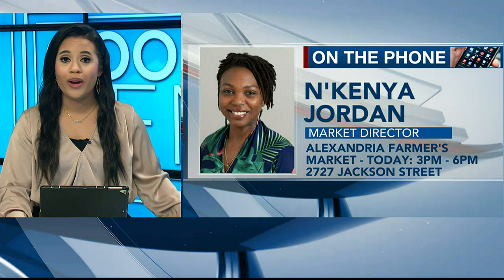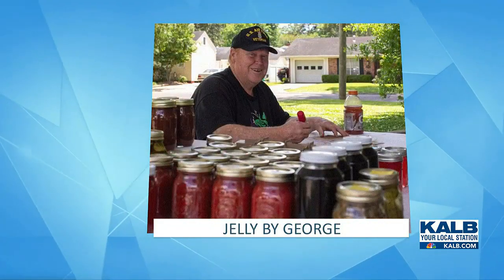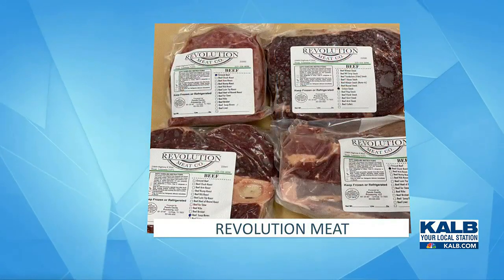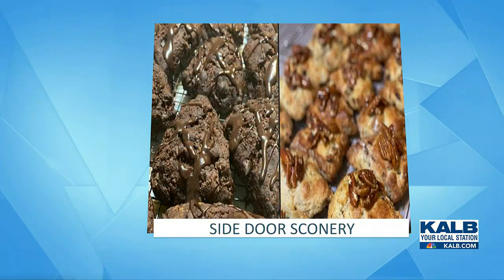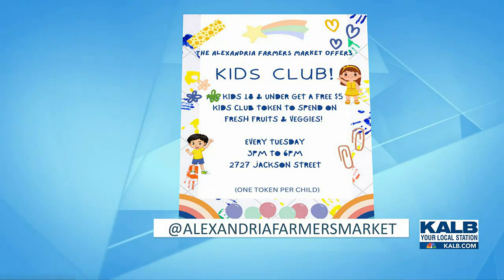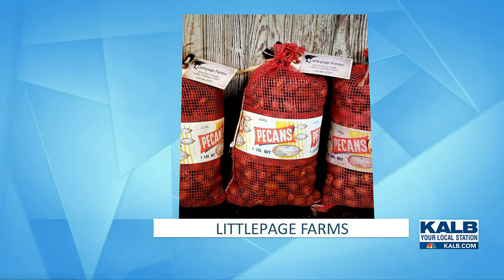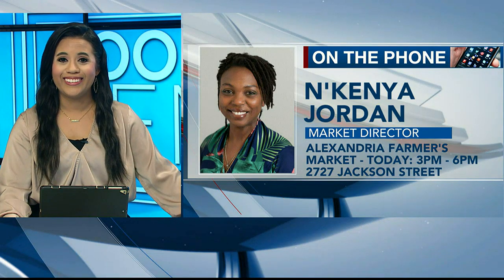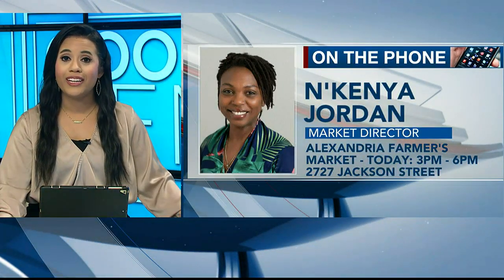Alexandria Farmers Market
N'Kenya Jordan previews what's available at the Alexandria Farmers Market